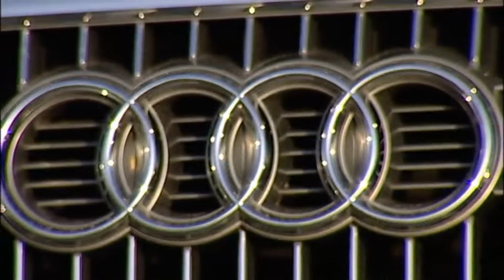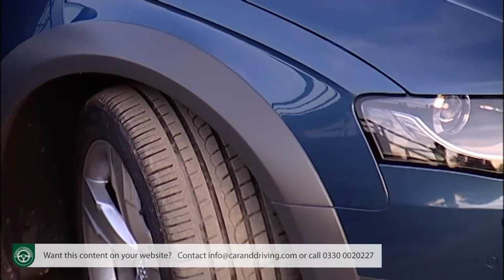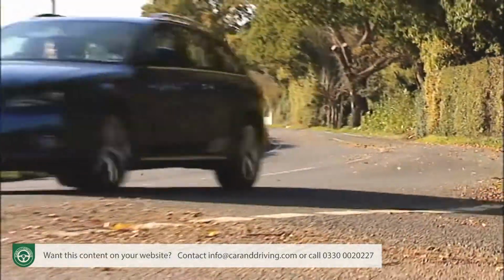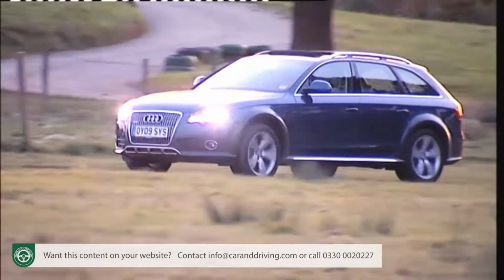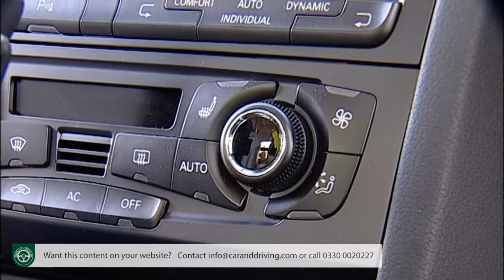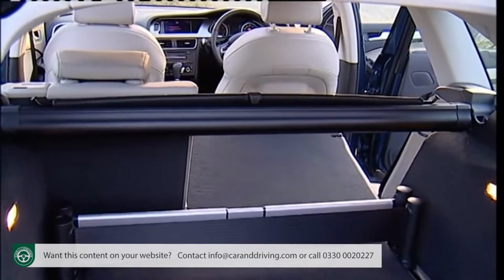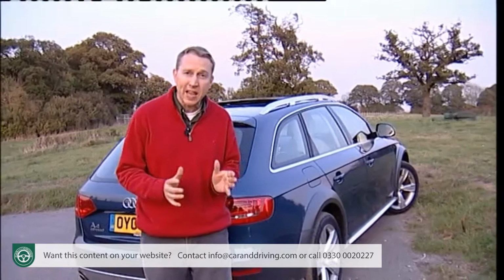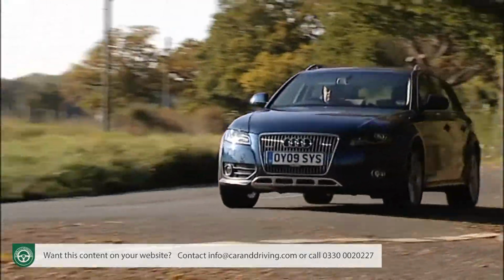Audi A4 Allroad 2009-2015 - FULL REVIEW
Google Store Lease A Car With LeaseLoco Audi A4 Allroad 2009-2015

Jonathan Crouch writes an in-depth Audi A4 Allroad 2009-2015 review. If you want to watch more reviews on vehicles like this Audi A4 Allroad 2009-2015, make sure to SUBSCRIBE to our channel and comment what YOU want us to review next.

If you're a buyer in search of a used compact executive estate and you like the idea of an all-wheel drive Audi A4 Avant with extra road presence and enhanced ability in slippery conditions, then the German's brand's A4 allroad model may be right up your street. The first version of this car to be offered was on sale between 2009 and 2015 and was targeted at those who appreciated the virtues of a plush compact SUV but couldn't bear the thought of being seen in one. It may not be the prestigiously-badged, sensibly-sized 4x4 you dreamed of but it could be the one you actually need.